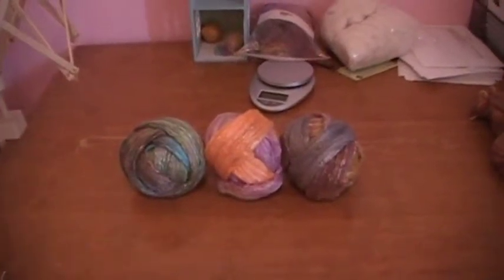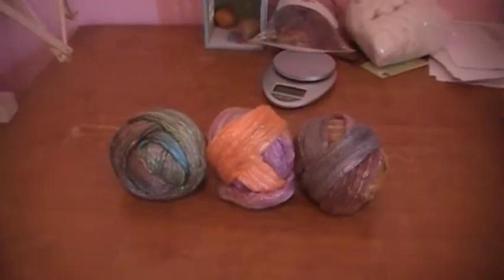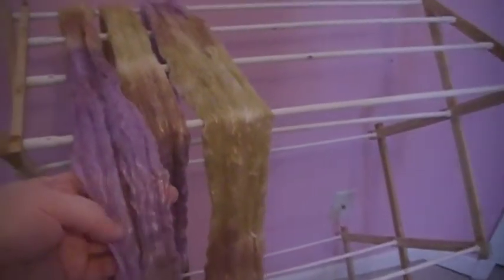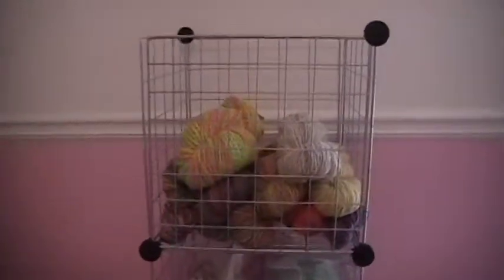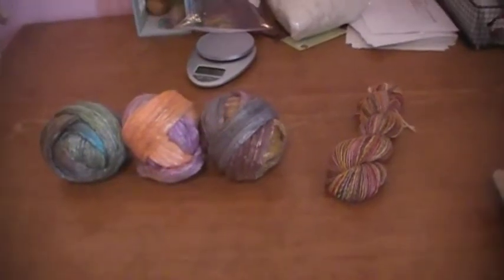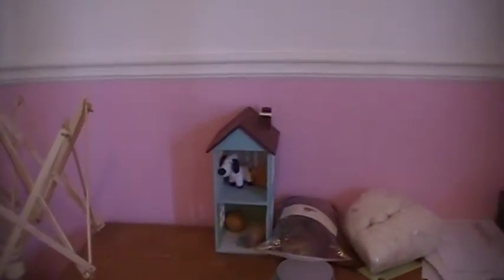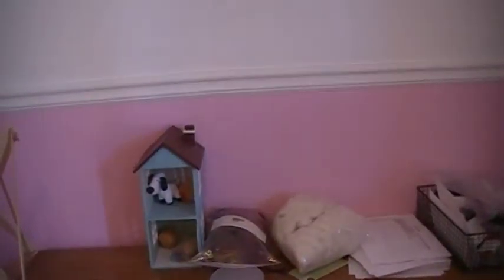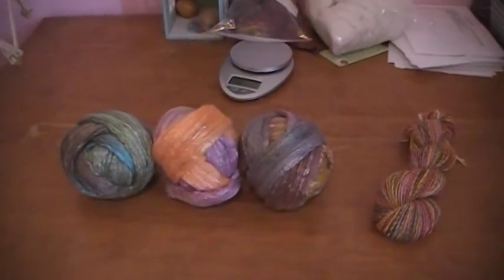Pt. 2: The wool is dry!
Part 2 of my wool to handspun yarn series. The wool is dry!